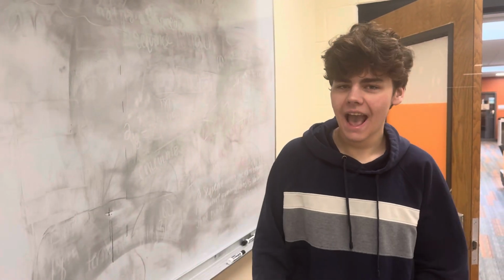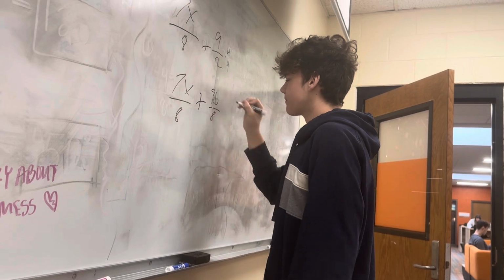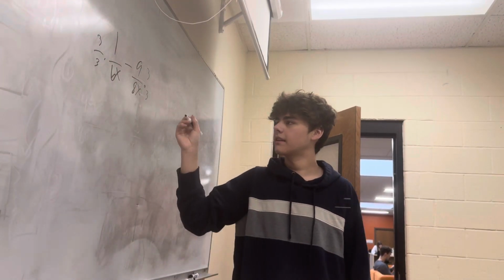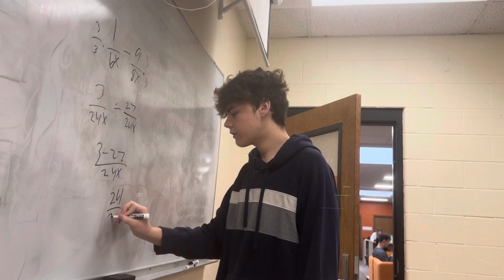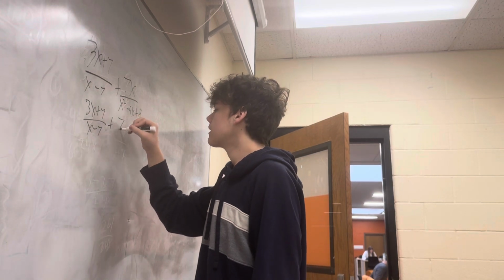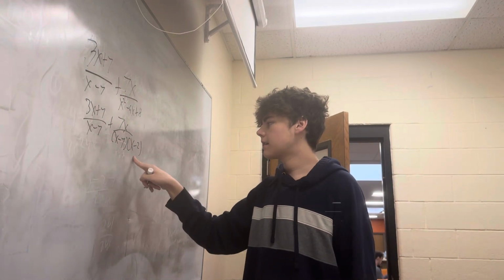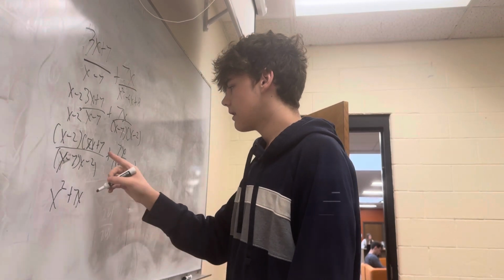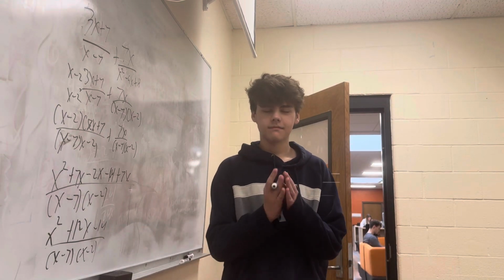How to add/subtract rational functions-Jayson Miller Algebra 2.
You will learn everything watching this